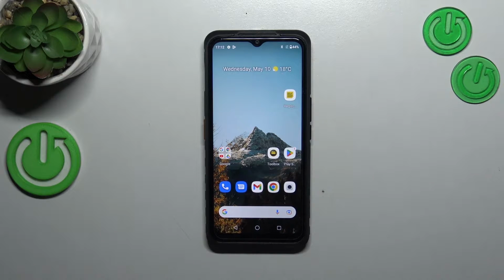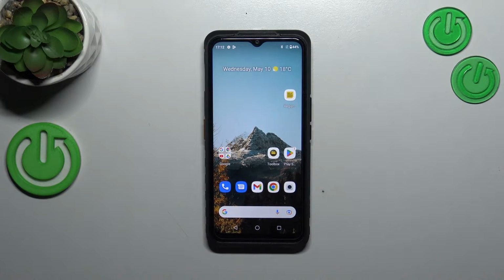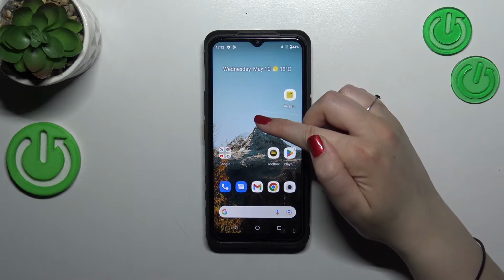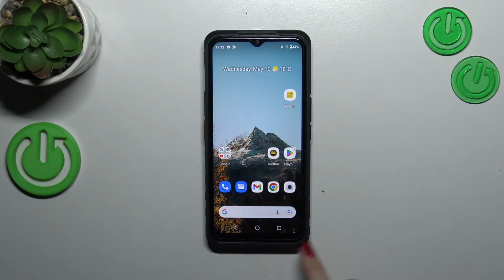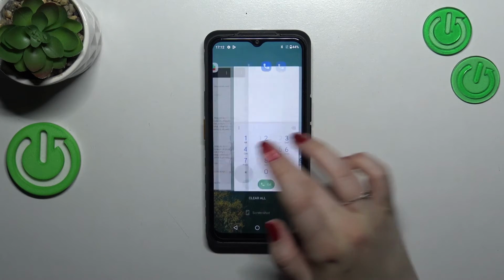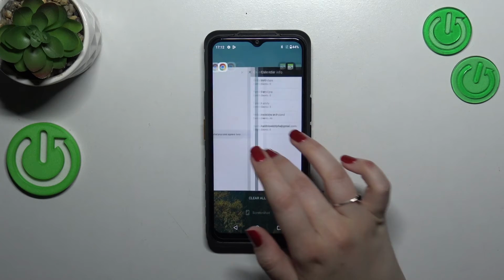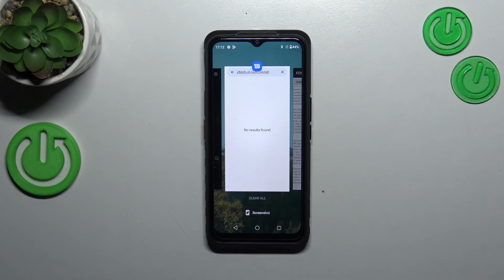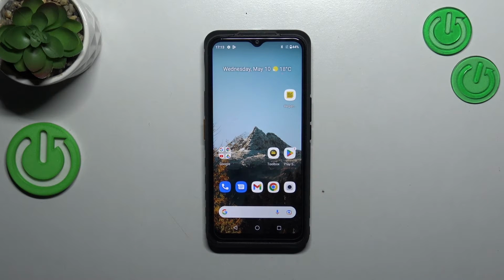How to Turn Off Running Apps on CATERPILLAR Cat S53? - Close Background Apps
As part of today's material, we present a video in which we demonstrate how CATERPILLAR Cat S53 can be configured to effectively disable background applications. You'll find out how to close all running applications on your CAT device by using the option for closing all running applications. Here's how to disable background applications in CATERPILLAR Cat S53, as well as the attached video guide. Visit our YouTube channel for more CATERPILLAR Cat S53 tutorials.

How to turn off running apps in CATERPILLAR Cat S53?
How to switch off apps in CATERPILLAR Cat S53?
How to deactivate apps in CATERPILLAR Cat S53?
How to turn off applications in CATERPILLAR Cat S53?